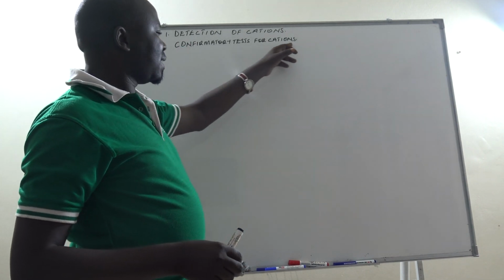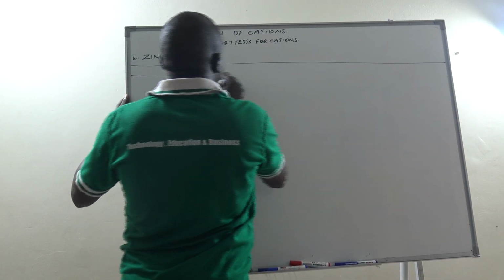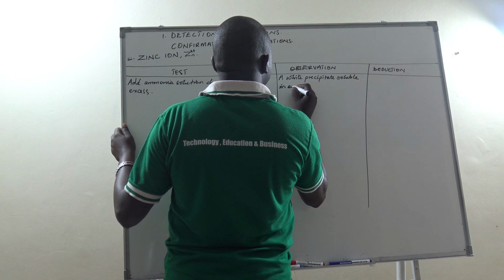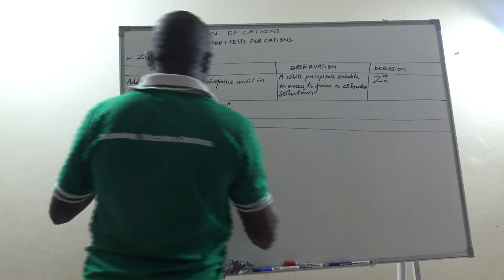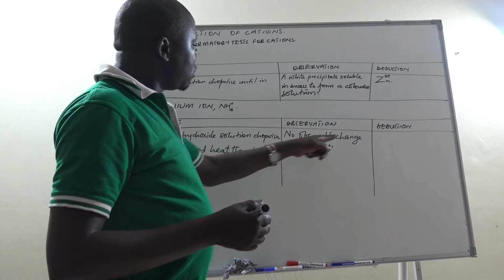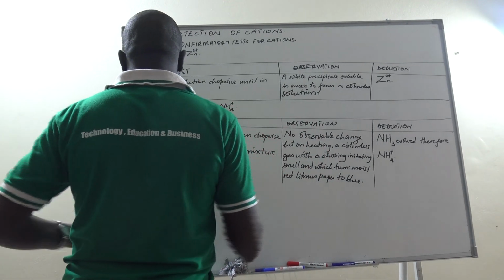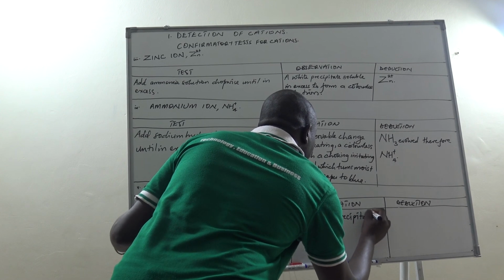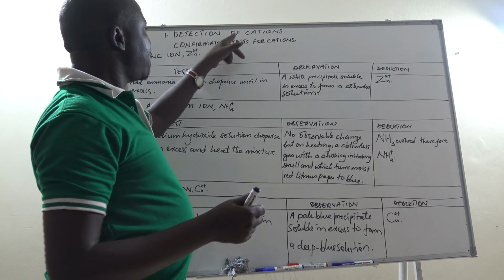CONFIRMATORY TESTS FOR CATIONS PART B